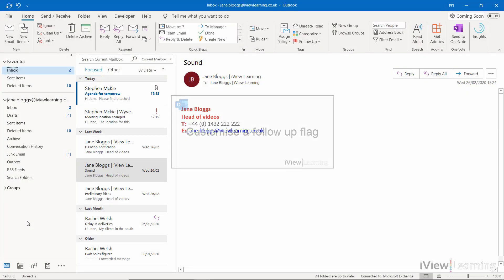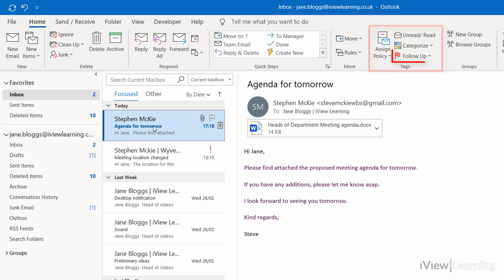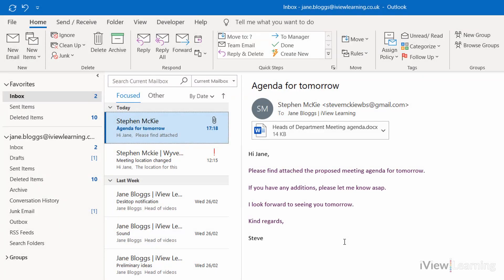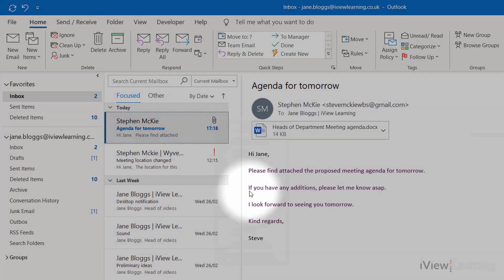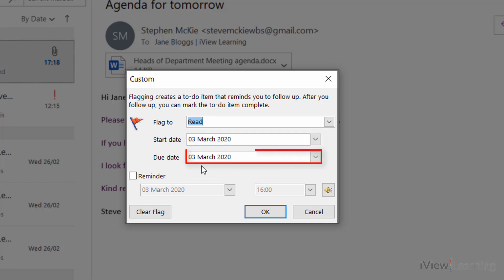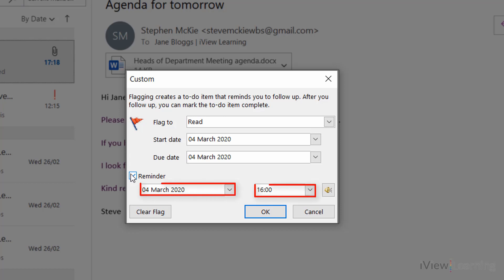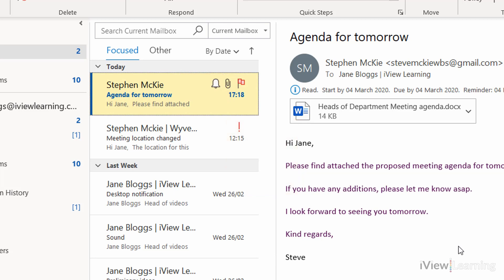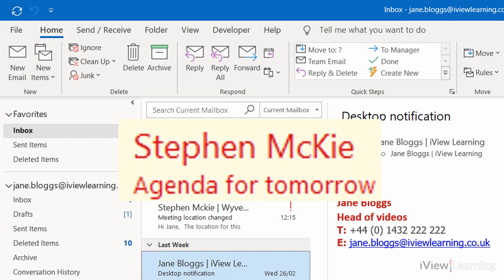How to customise a follow up flag in Outlook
In this video we'll show you how to customise a follow up flag in Outlook.